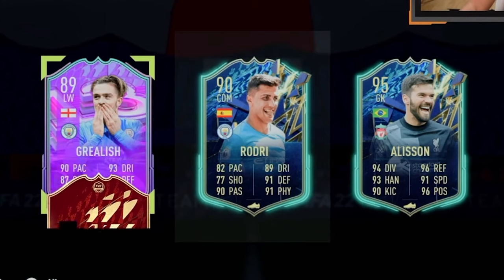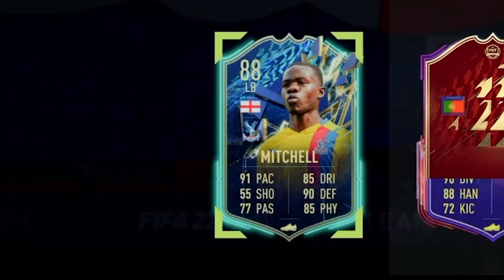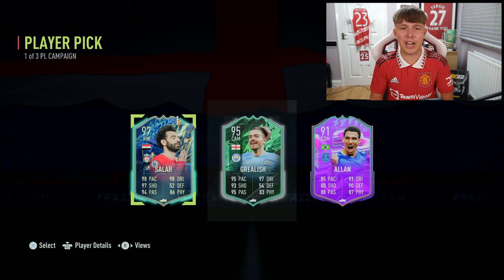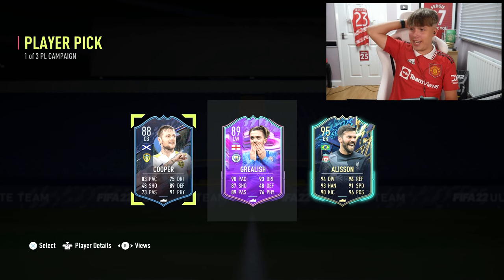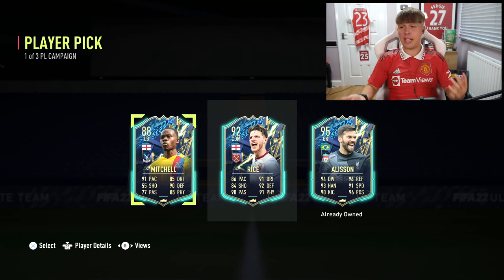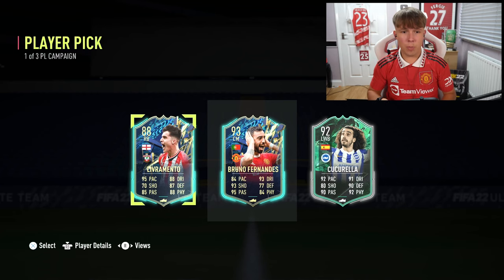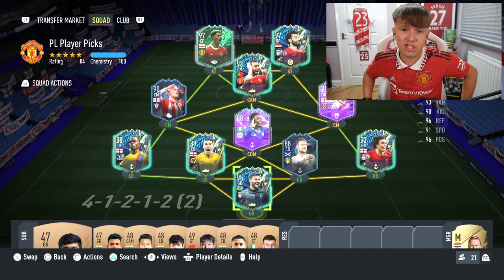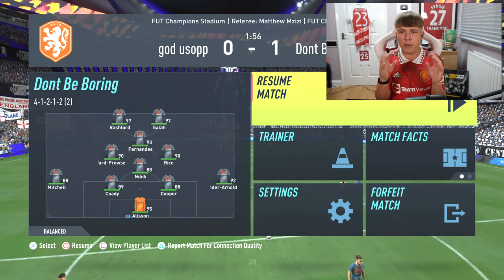11x PL Campaign Bag Player Picks decide my Team...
Hello and welcome to this video with me, Nerdfire. In this video, I let 11 of the PL Campaign Bag Player Picks decide my Team!